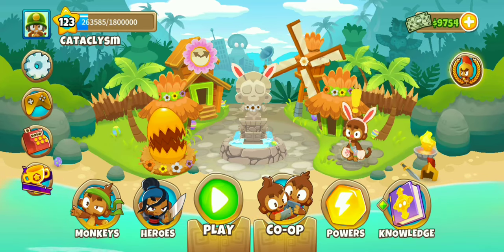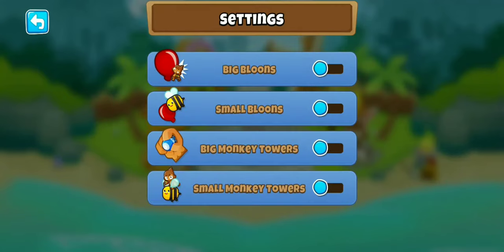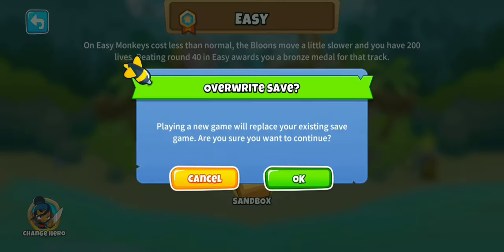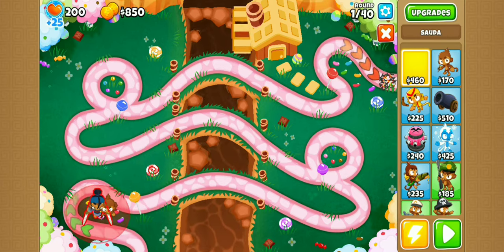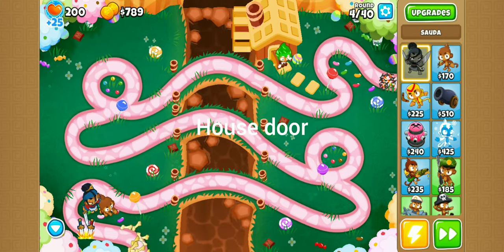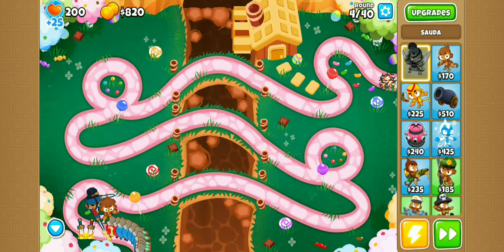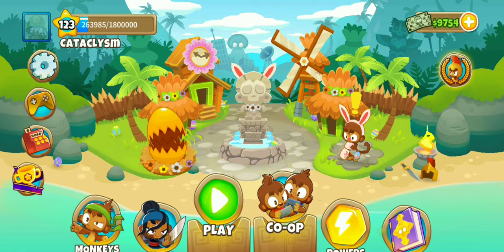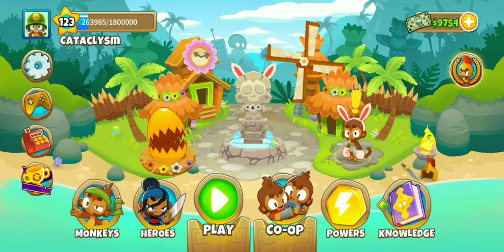How to unlock Small Monkey Towers (Golden Ticket achievement) | BTD6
Hi everyone! In this video I'll be showing you how to unlock the secret setting for small monkey towers in BTD6

One small thing I forgot to mention in the video, you can press the spots faster and you'll still get the achievement, there's a decent amount of leeway between each press.